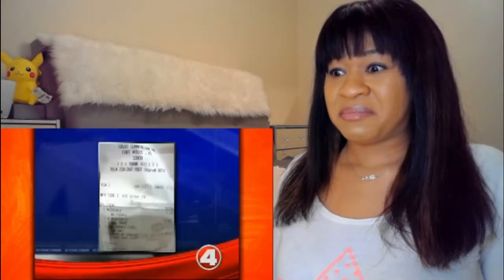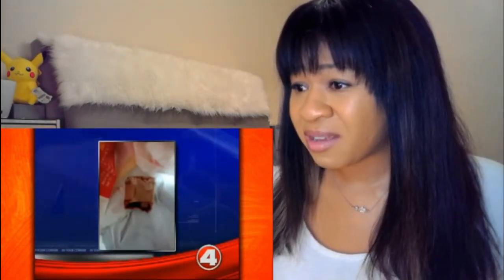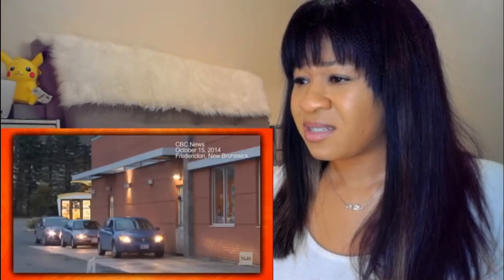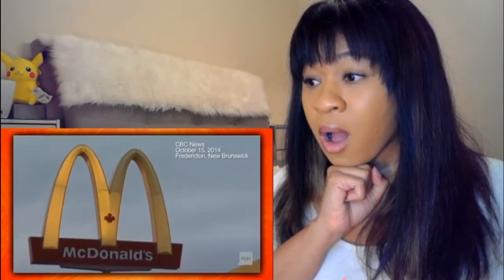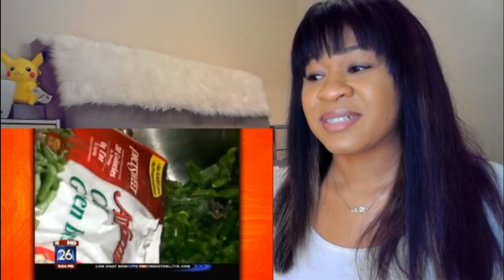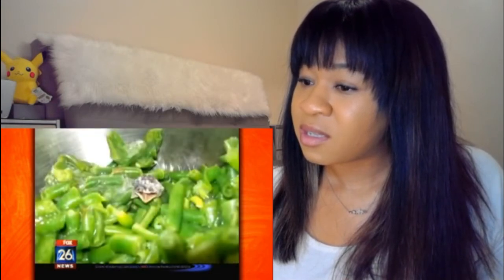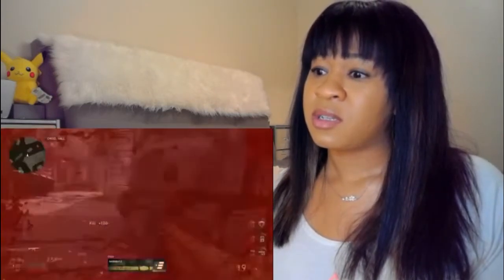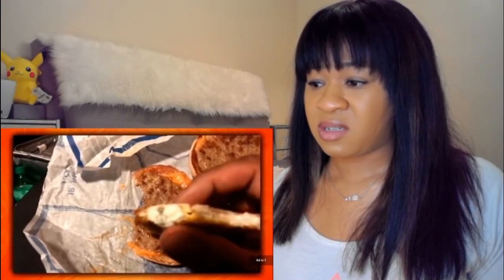THAT'S JUST NASTY!!! | TOP 10 DISGUSTING THINGS PEOPLE FOUND IN FAST FOOD! | reaction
Have you seen my latest video? "EXTREMELY relatable memes 2021 - REACTION"
TOP 10 DISGUSTING THINGS PEOPLE FOUND IN FAST FOOD! | reaction

✨About me✨
Favorite movie: Titanic
First, anime saw: Dragon Ball
Favorite ice cream: banana split
My personality: shy and introverted
Favorite comedian: Dave Chappelle
Favorite Adultswim show: ATHF
 *favorite episode: Hand Banana 😅
My regrets: I wish I never stopped drawing
First game ever played: EvilZone on ps1
Favorite season: Fall 🍁
Favorite food: Tacos and rice 🌮
Favorite Hobbie: I have a lot!🥴
Favorite music: indie, house, Lofi, electronic, R&B/Soul